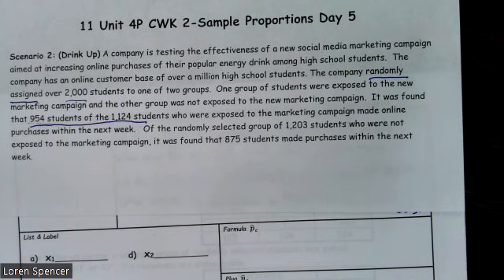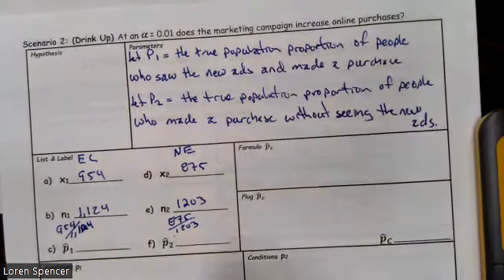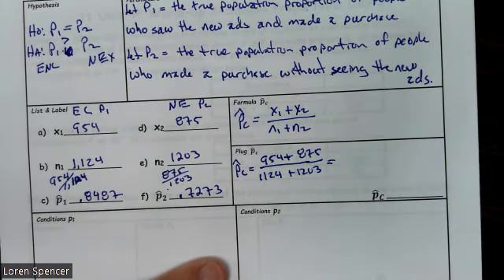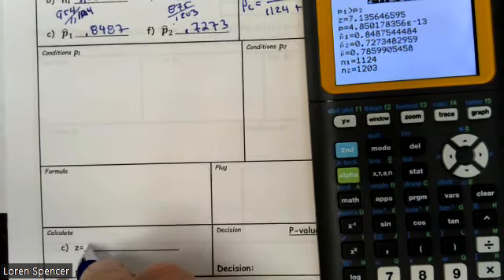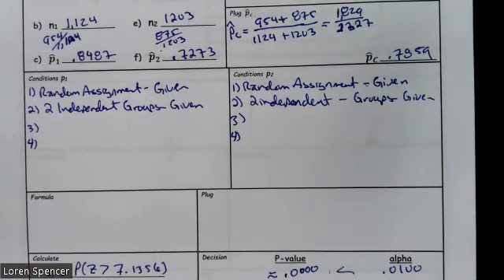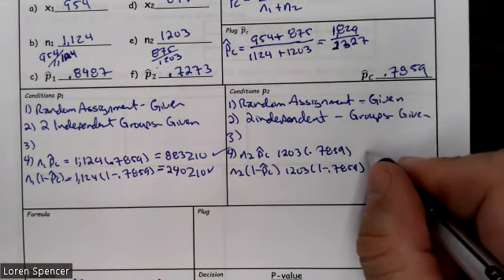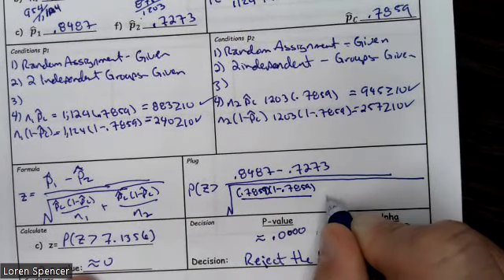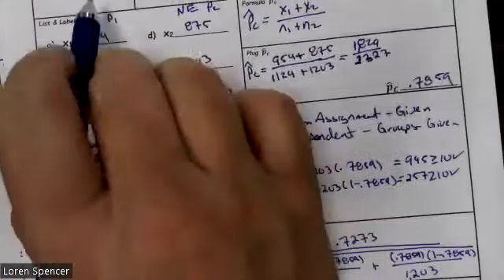11 Unit 4P CWK 2 Sample Proportions Day 5 Drink Up Hypothesis Test